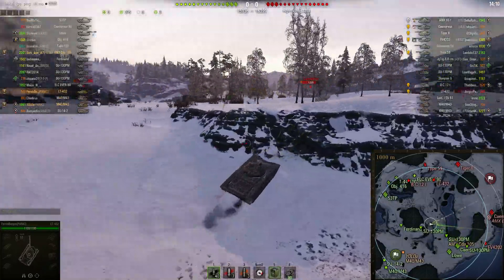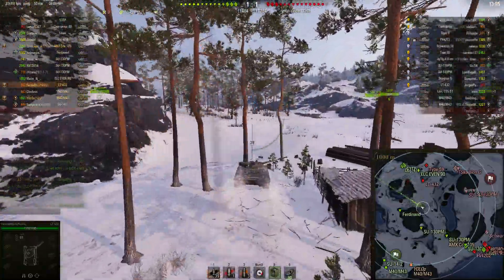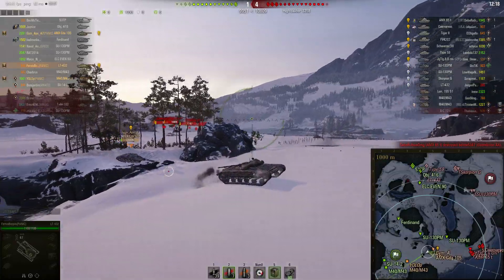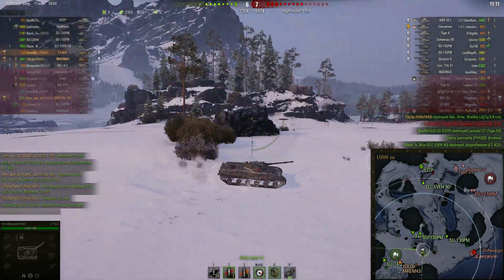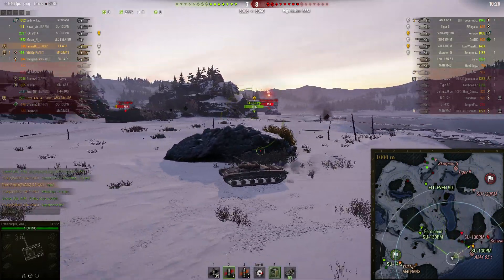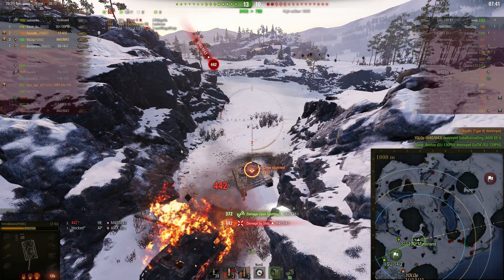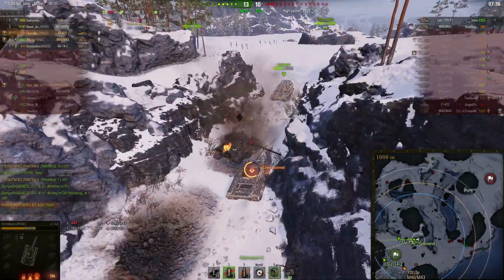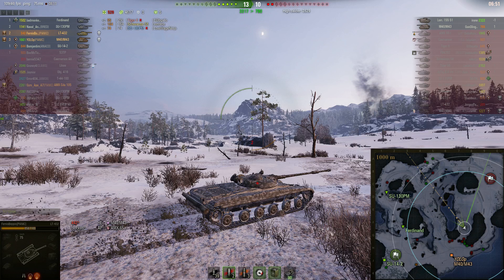The LT-432 is fast and agile, and great on the open maps in World of Tanks.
Here is the battle report, guys.